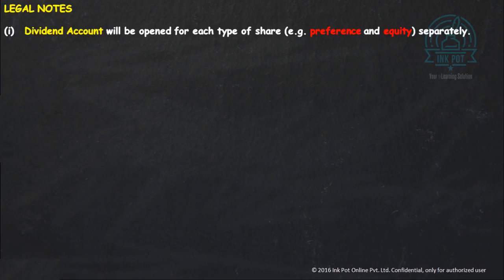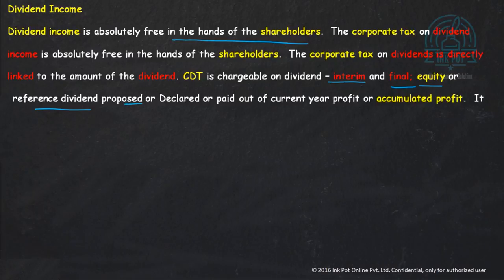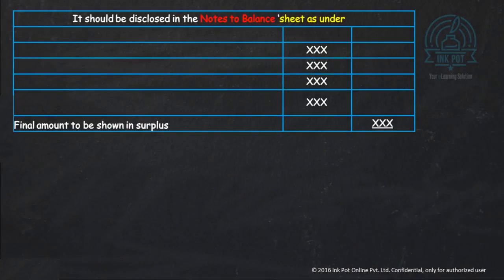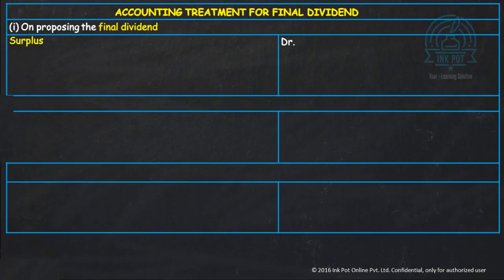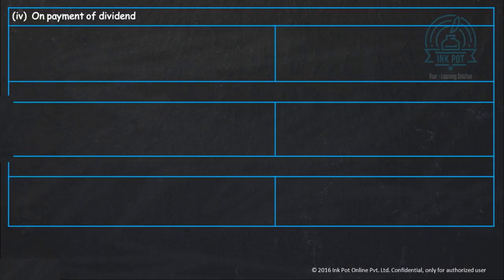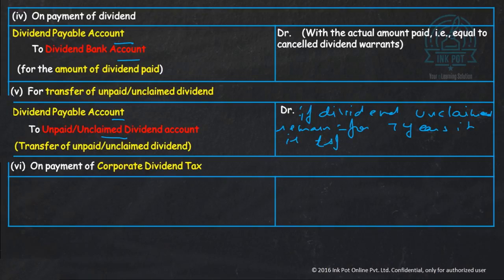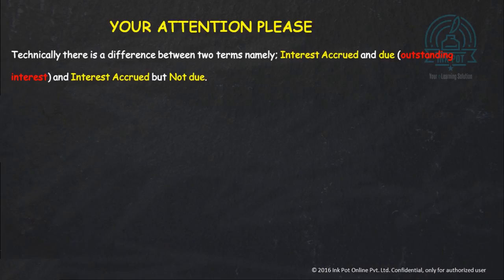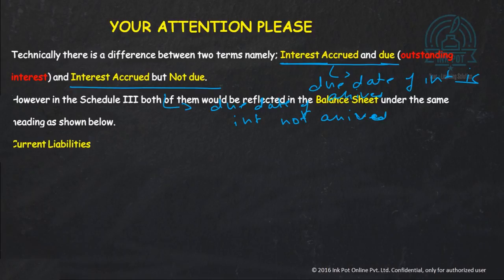Semester 4- Corporate Accounting-Treatment of CDT and Proposed Dividends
This video discusses the treatment of CDT and Proposed Dividends